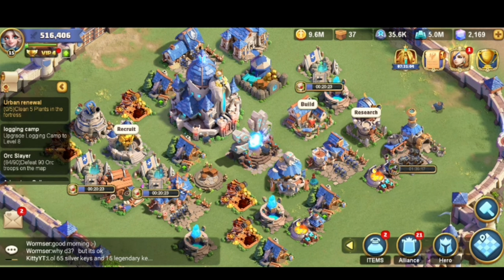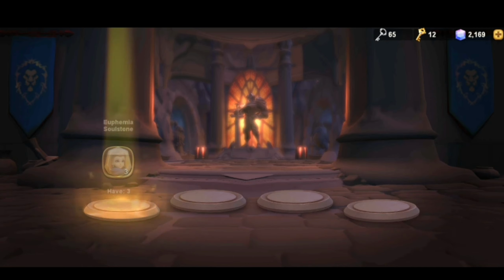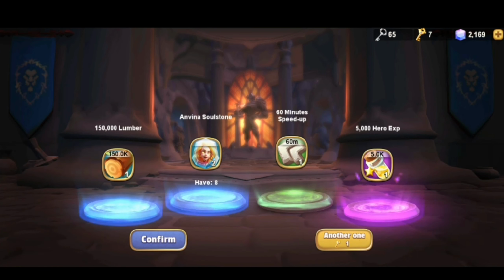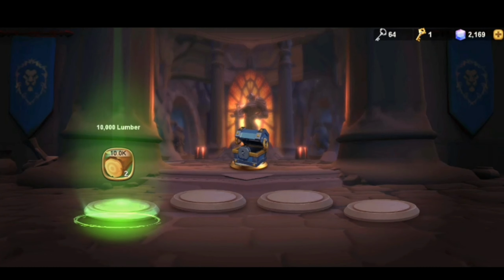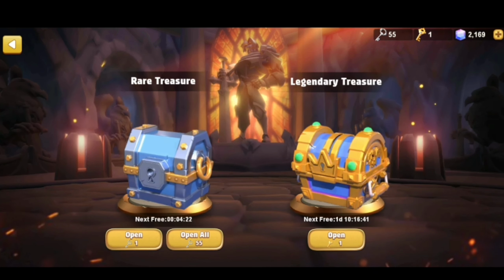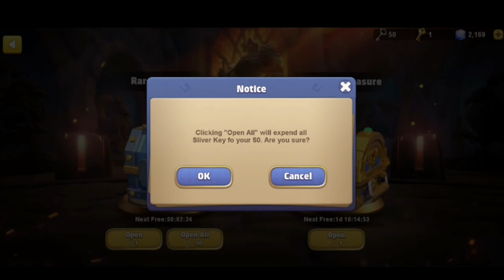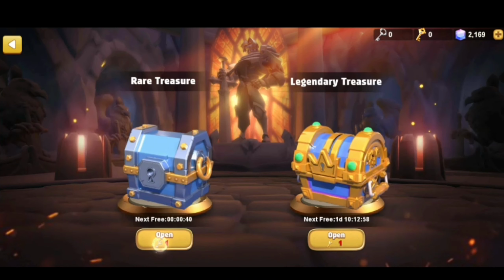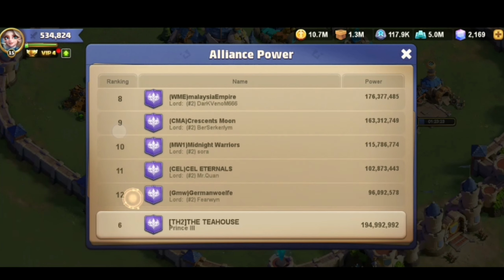Call of Magic | Opening 80 Hero Treasure!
If you dislike my content please comment about you dislike and optionally how I can improve. 🙏

If you like my content please comment about you like about my content and any additional feedback. 🤘

I'm always looking for ways to improve, as my goal in recording Bomber Friends videos is simply to get more people playing the game and have a bigger English audience. 👍

If you'd like to help me reach my goal share a video or two of mine with a friend or pet. 👌